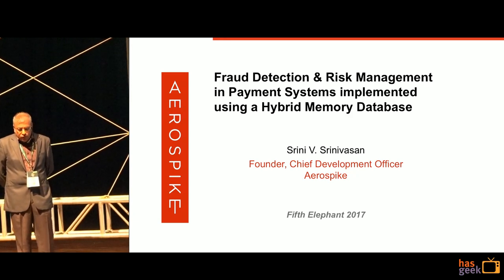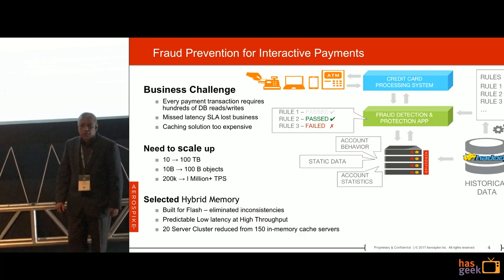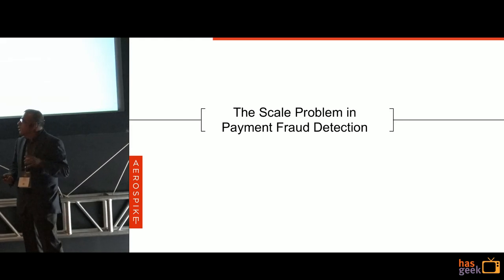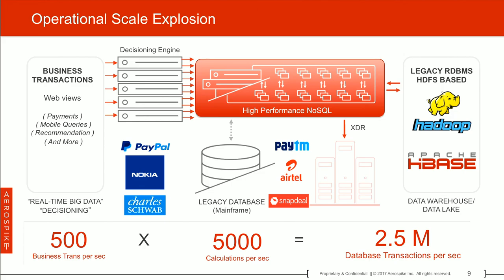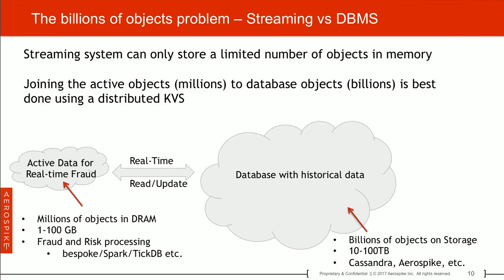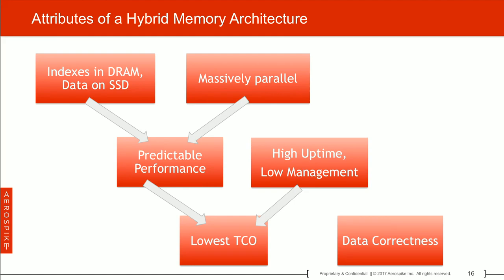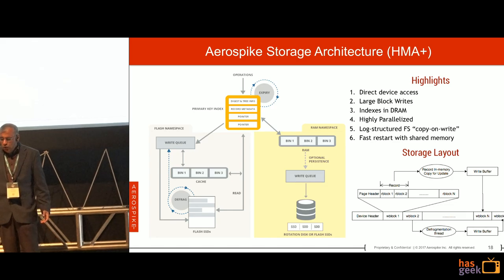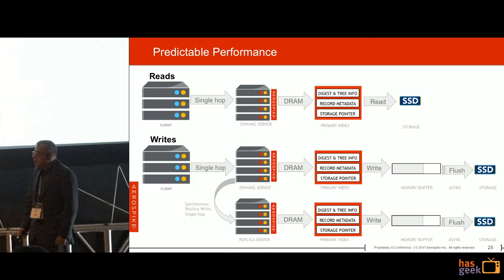Fraud Detection & Risk Management in Payment Systems using Hybrid Memory Database: Srini V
In this talk, we will describe key real-time use cases in the areas of fraud detection, risk management and revenue assurance for payment systems and other such related systems. We will then present a brief overview of a database platform that has proven to be well suited for handling such use cases.

In payment systems, detecting fraud as it happens is critical to maintaining the integrity of the business. This could mean that for each payment transaction, several components in the payment chain have to be both monitored in real time and analysed for anomalies based on recent historical data to enable a decision to be made in 200-500 milliseconds.

In trading systems, there is a need to constantly calculate risk on a database of changing customer positions (due to both trades and fluctuations in stock values). These calculations are critical in enabling a better user experience by allowing faster, higher quality decisions such as whether to grant margin loans.

In telecommunication systems (and real-time adtech systems), revenue assurance requires the system to provide accurate real-time billing and charging on network data 10-100 times the scale of that which was required just a few years ago.

We have found that the best way to handle the demanding workloads of these types of real-time decisioning use cases is to use a hybrid memory database platform that uniquely leverages DRAM with flash storage. This platform needs to smoothly scale out processing across multiple nodes and optimize the usage of CPUs, DRAM, SSDs and networks to efficiently scale up performance on a single node. Over the past six years, this technology has been continuously used in over a hundred successful production deployments, as many enterprises have discovered that it can substantially improve their business capabilities and enhance their users’ experience.